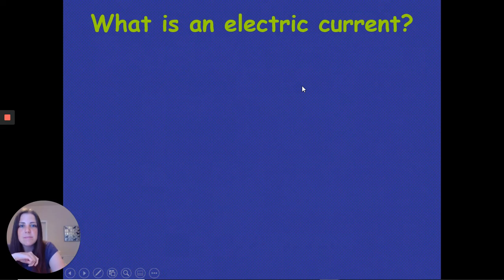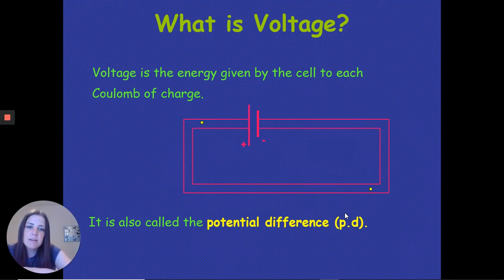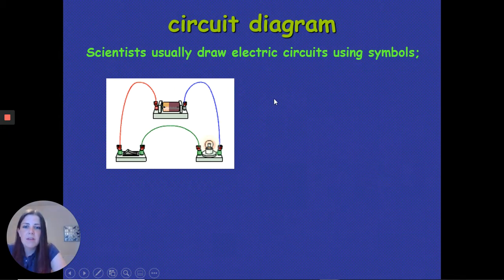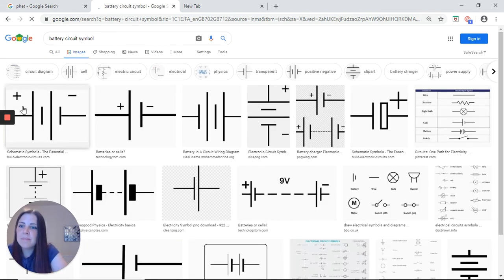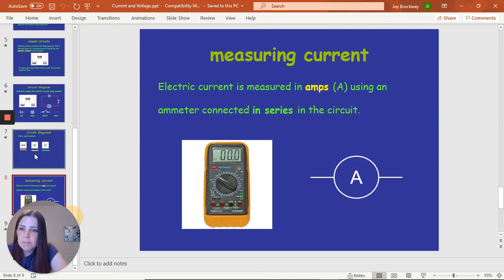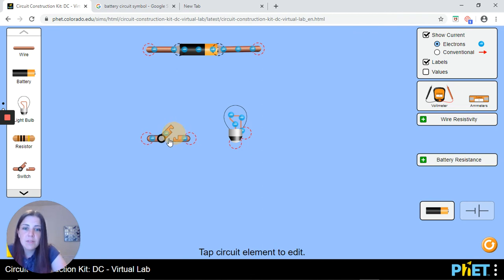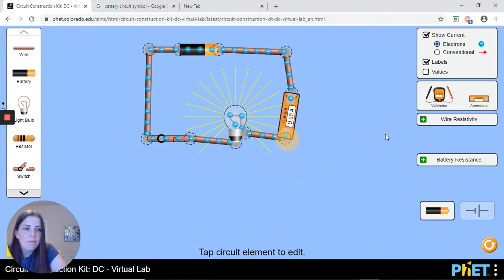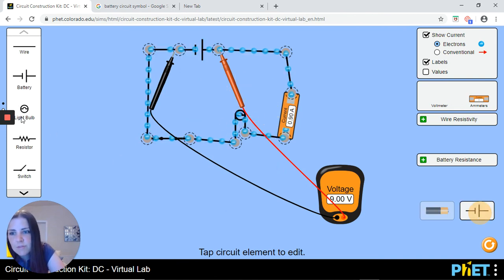Current and Voltage in Series and Parallel circuits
National 5 Physics: Understanding Series and Parallel circuits